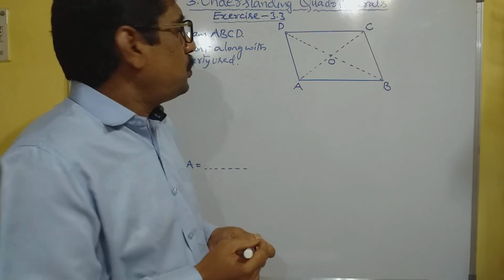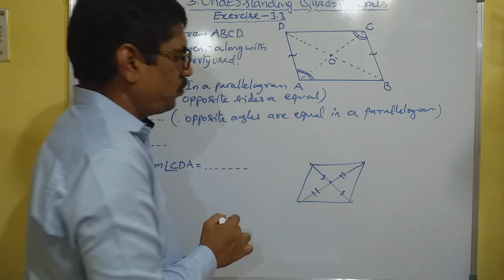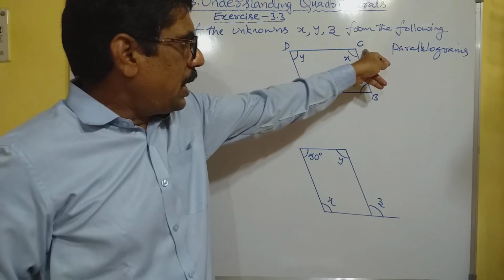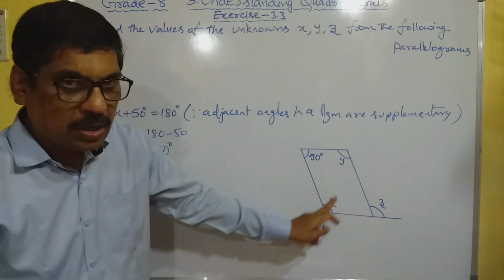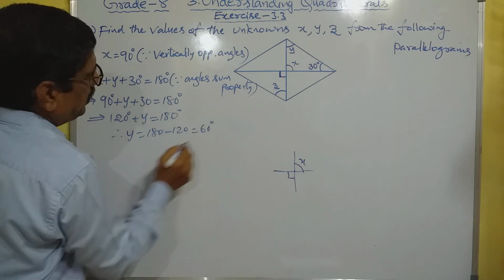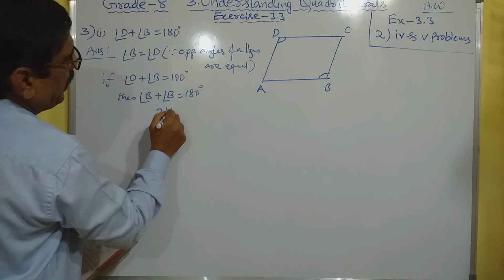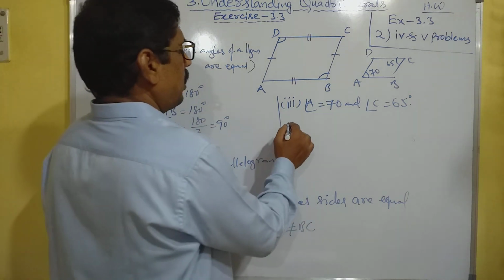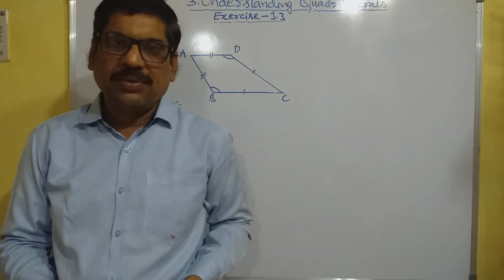RAVINDRA GFSI G-8 Ch.3 Understanding quadrilaterals part 4